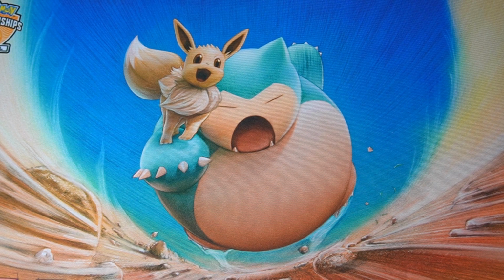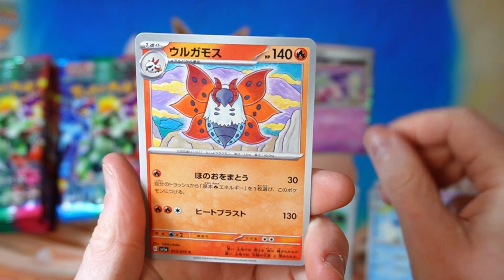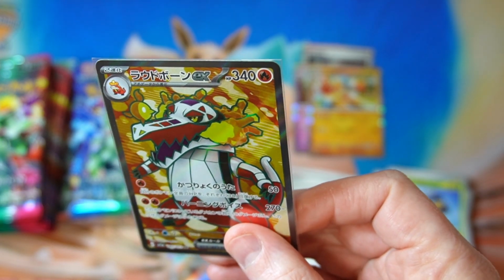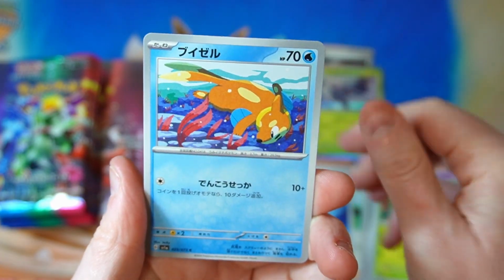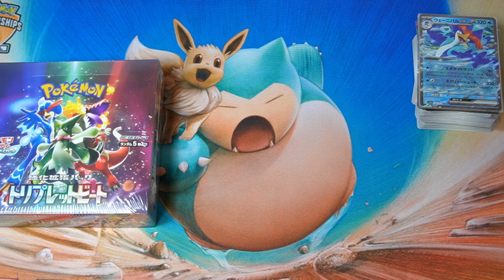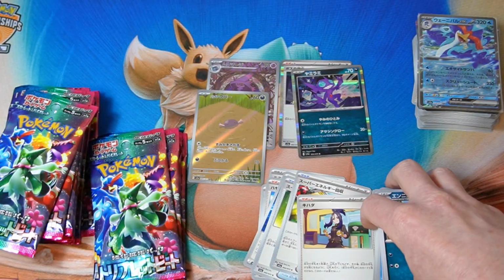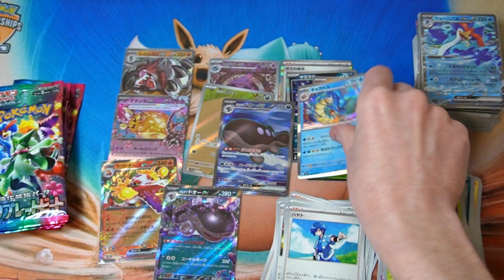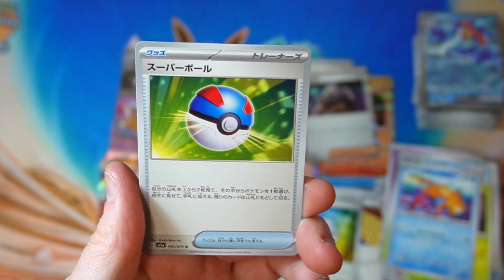Pokemon TCG Triplet Beat Double Box Opening! (Thanks Russell!)